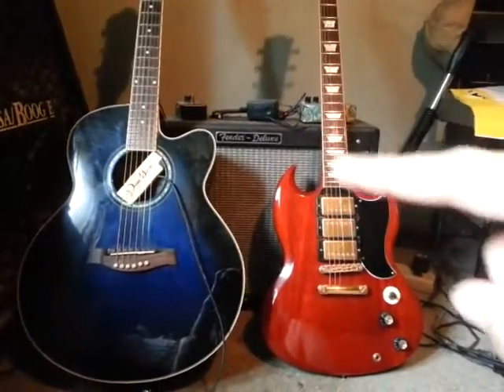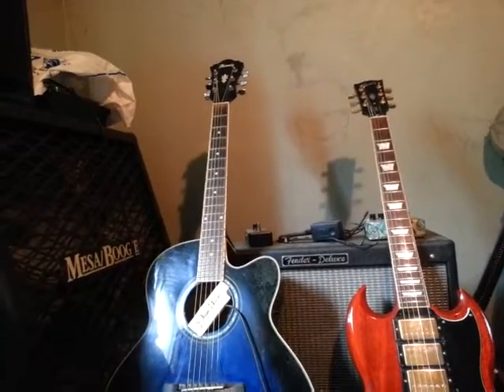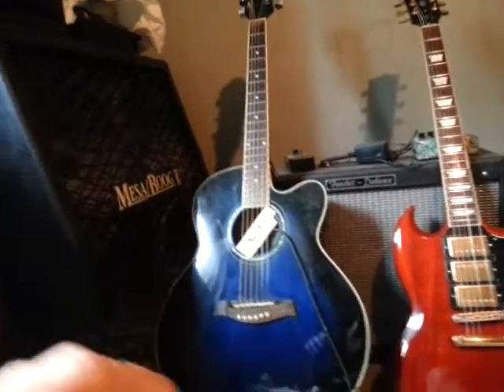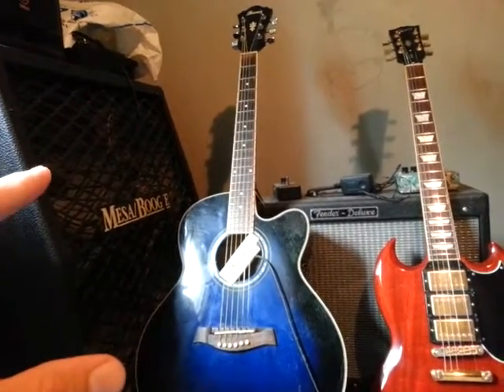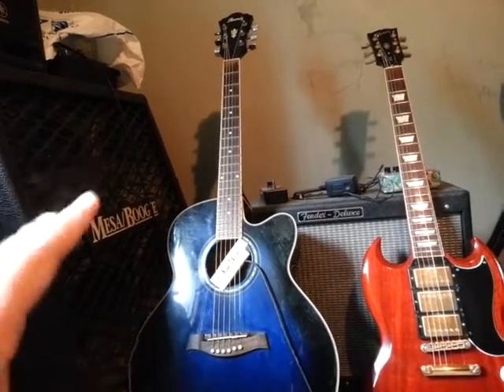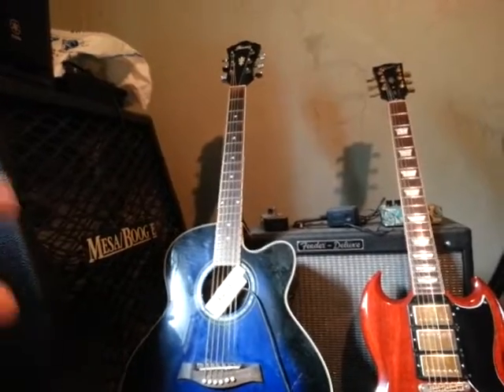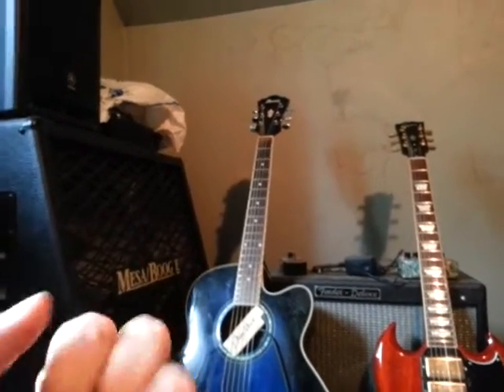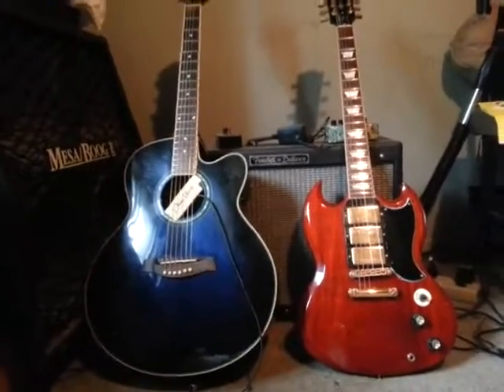Do this to your acoustic before you play live?